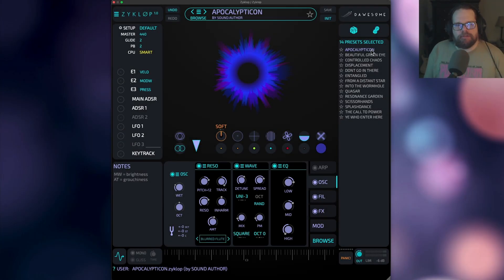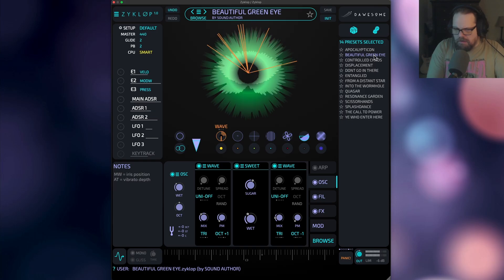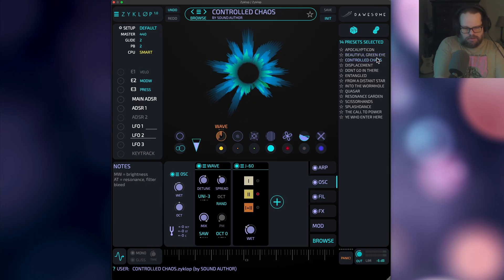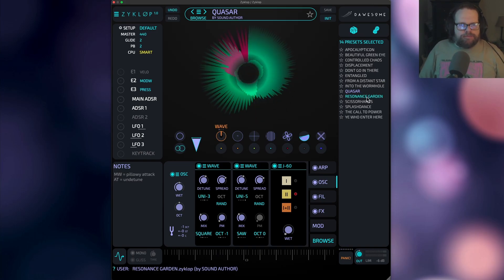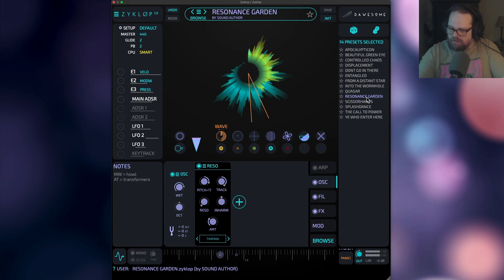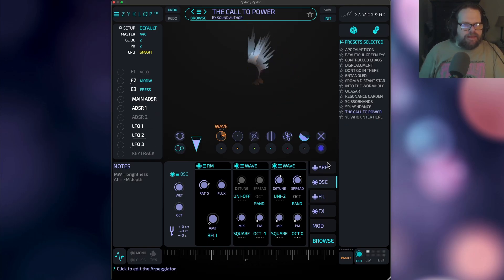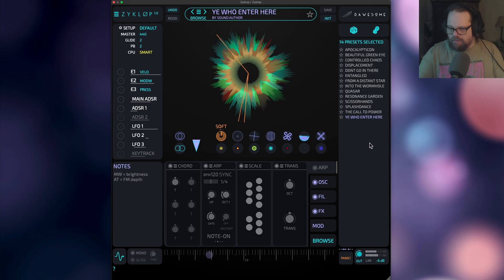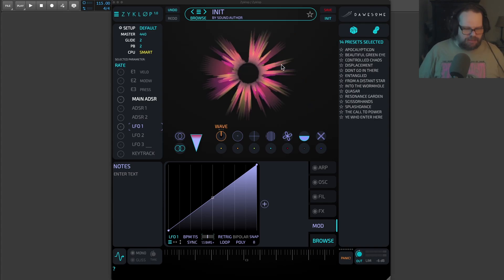Zyklop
I made some factory patches for Dawesome's new (and free) Zyklop synthesizer, a light version of its bigger sibling Myth. I also demonstrate the new resynthesis mode (also featured in Myth) later in the video.